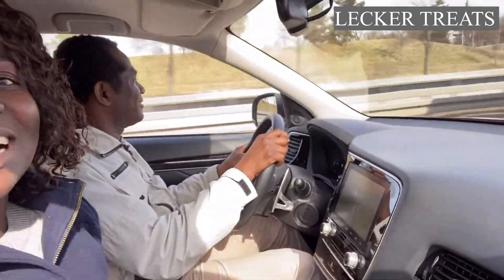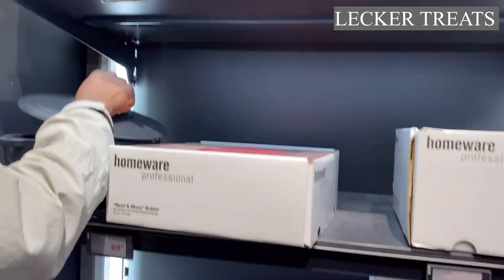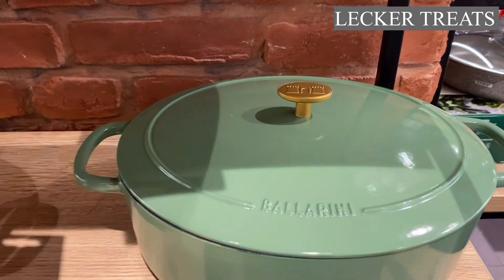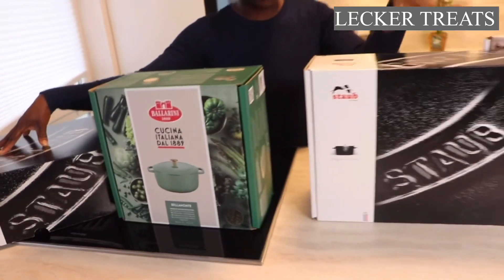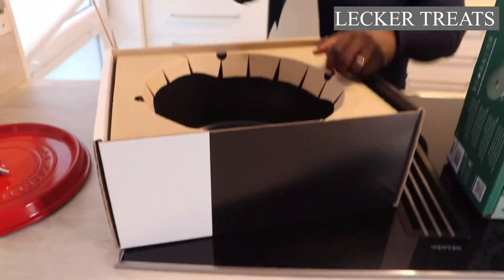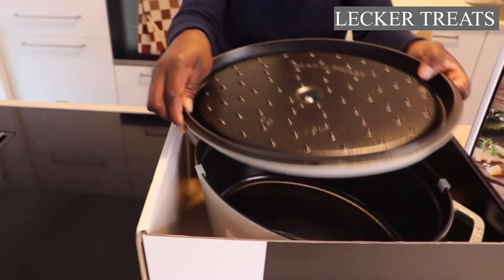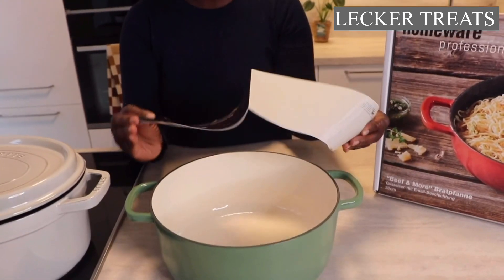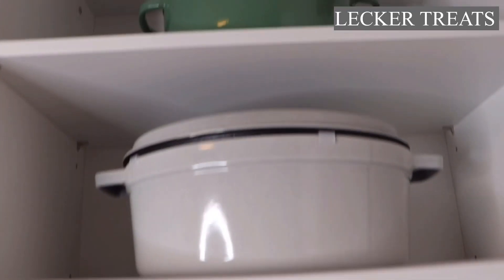STAUB Cast Iron Cookware Shopping & Unboxing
Staub Cookware Shopping & Unboxing!